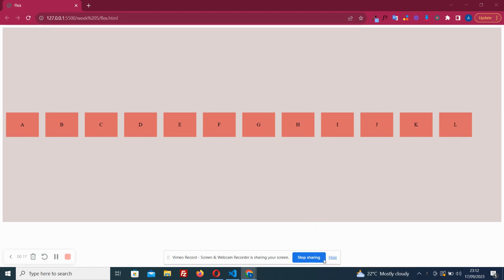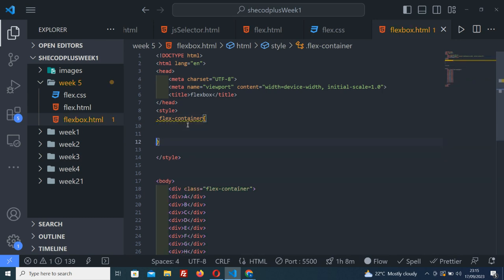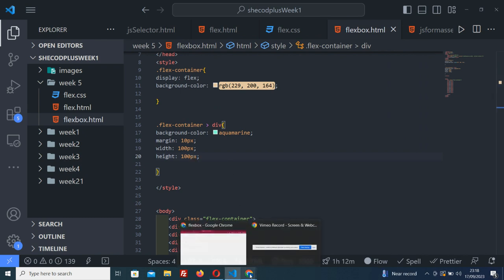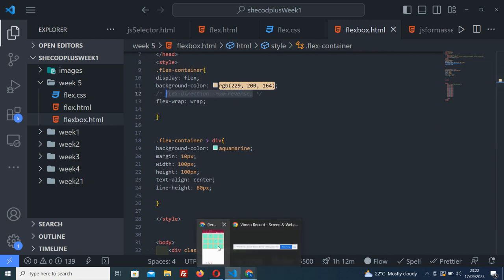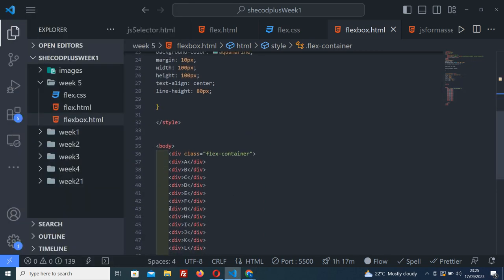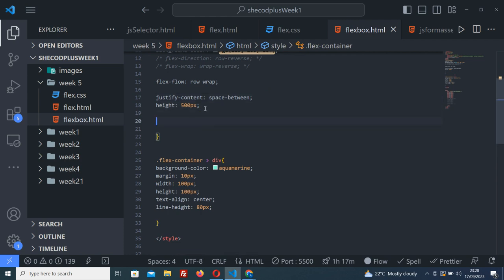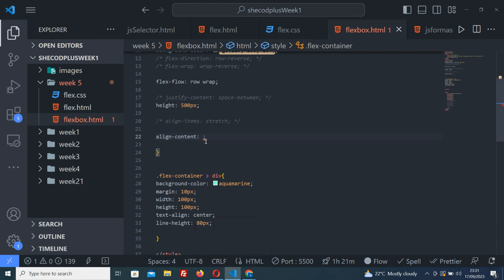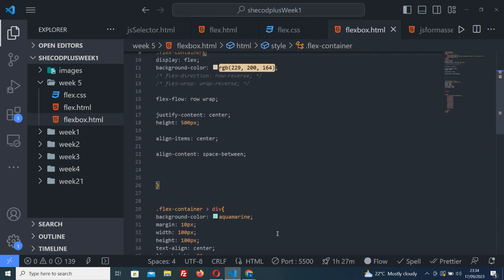CSS FLEX BOX (Lesson 5 part 1)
Flex Container( flex direction, flex wrap, justify-content, align-content e.tc.)